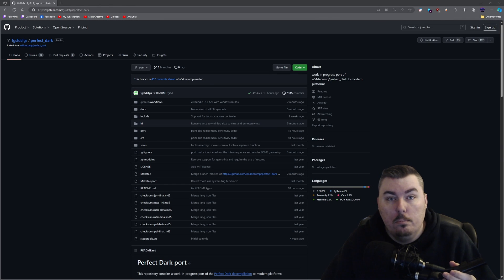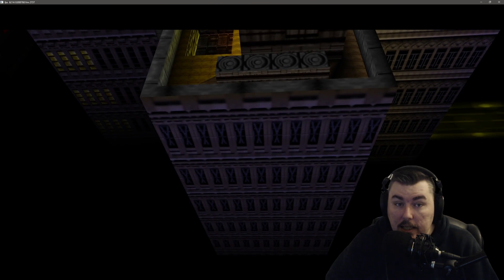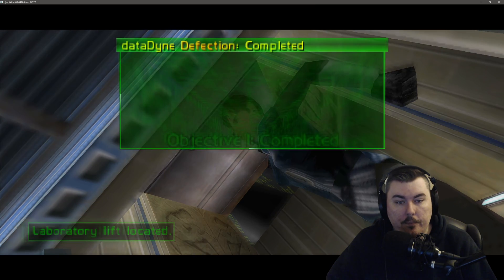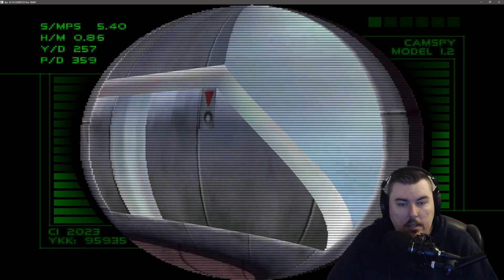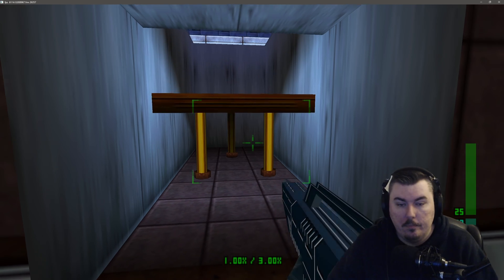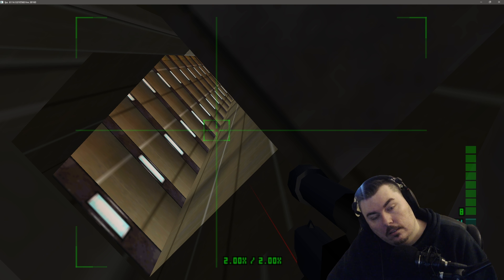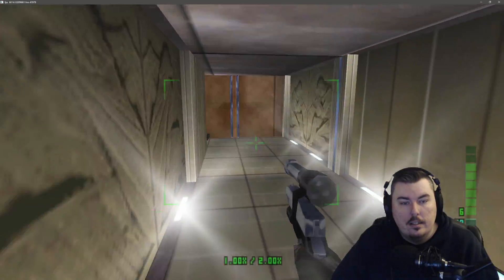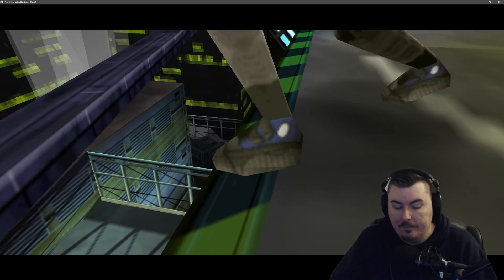Perfect Dark PC Port: A Classic FPS Reimagined in 4K and 60 FPS with Modern Controls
if you feel that the 60fps isn't very good which its not by any means turn on VRR

SPECS Below For Emulation:
• OS: Microsoft Windows 11 PRO (x64)
• CPU: Ryzen 7 5900X (4.9GHz)
• Memory: 49 GiB DDR4 3600mhz
• Storage: 22TB
• GPU: RTX 4070